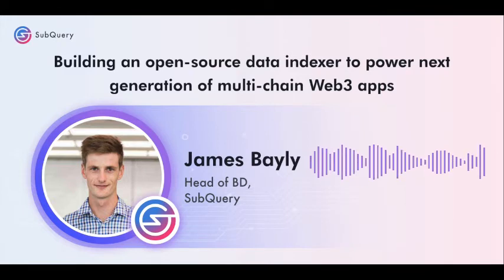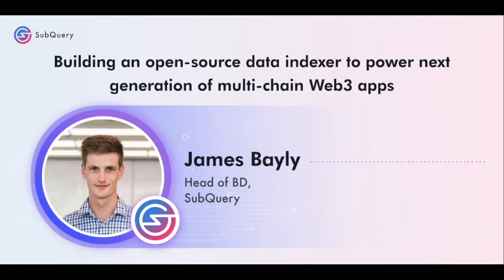Data Indexing on Algorand with SubQuery 💻🤓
Hey Algorand devs, did you buidl your data indexing solution in-house?🔨💻 SubQuery helps you index & query data reliably and quickly so you don't need to waste time.

Find out how Algorand devs use SubQuery in this interview!